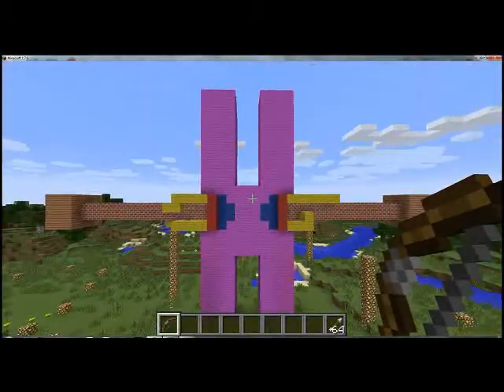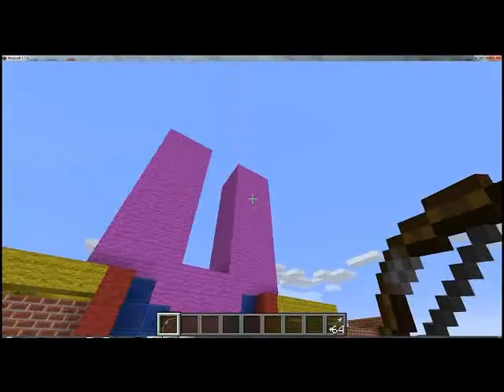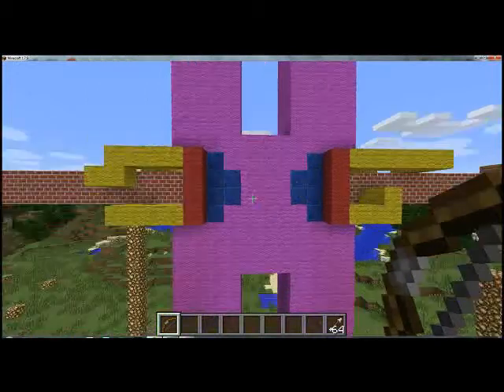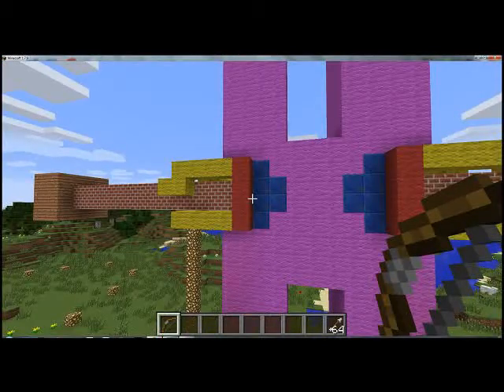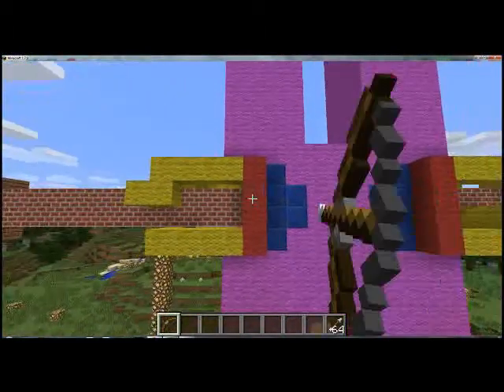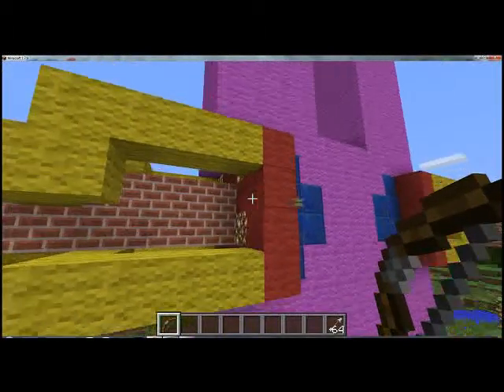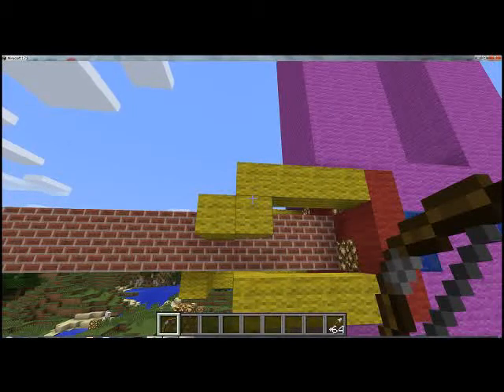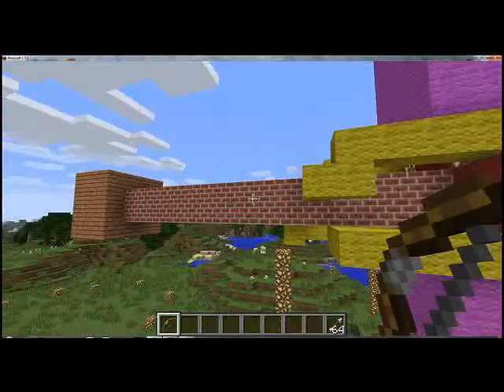Cell Kinetochore Structure and Function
An extremely short and overall description of the kinetochore structure and function, key words summery